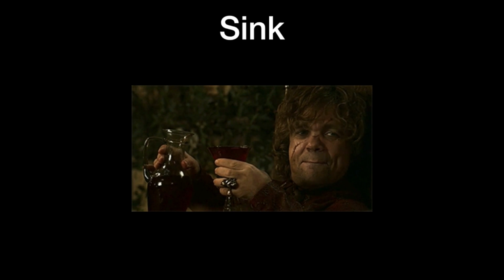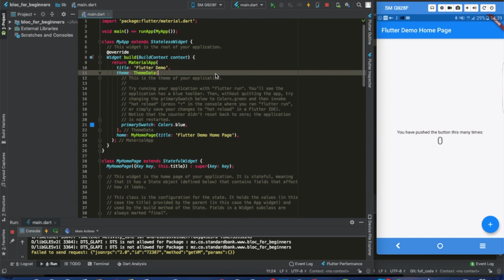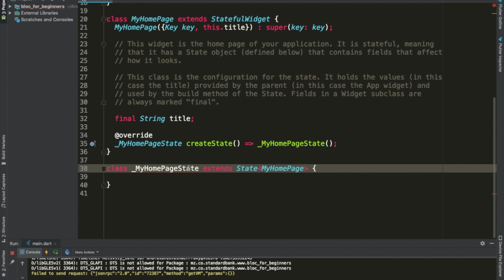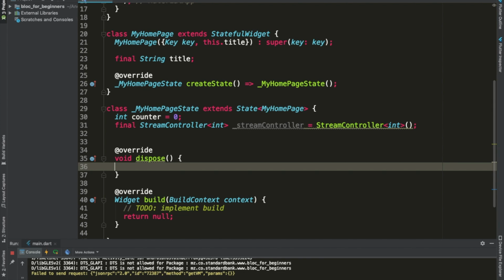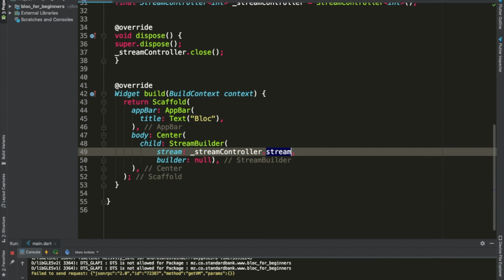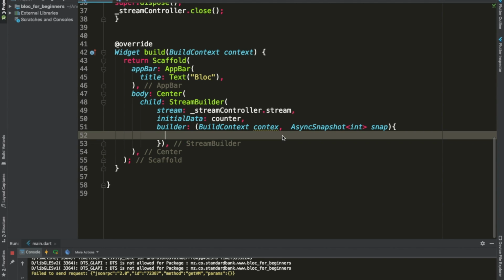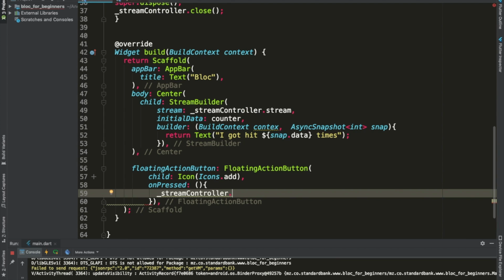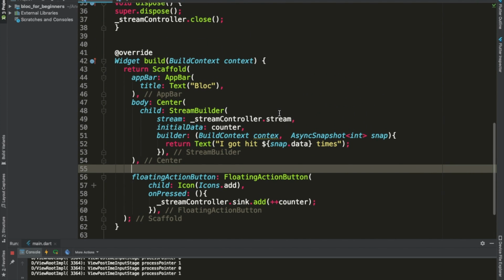BloC pattern for Beginners: 1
SOURCE CODE

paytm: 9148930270